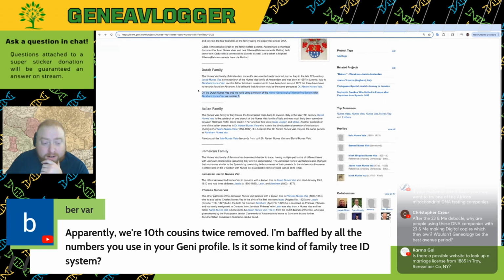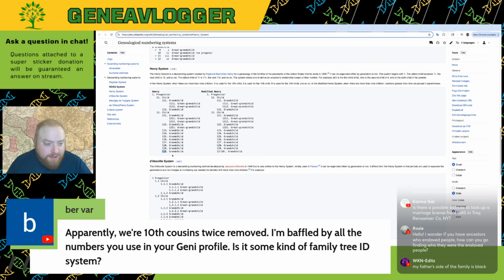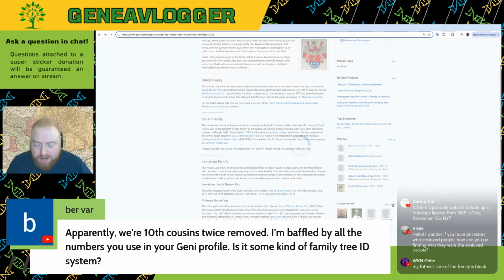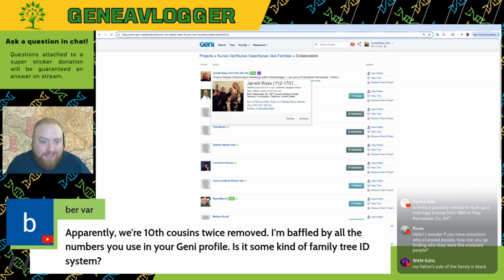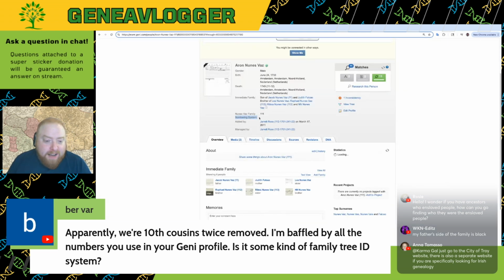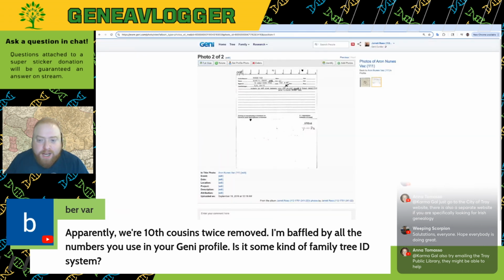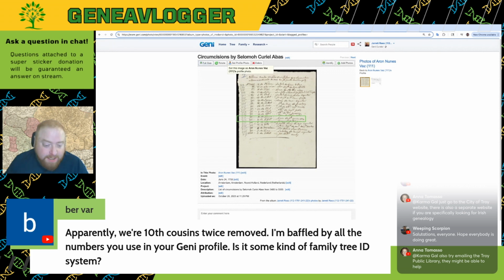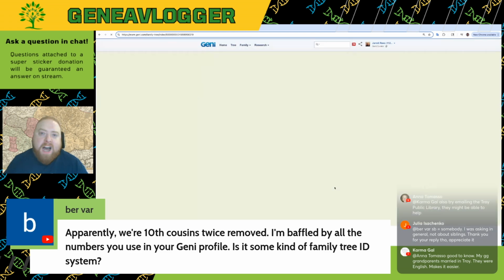How I Use A Genealogical Number System for the Nunes Vaz family